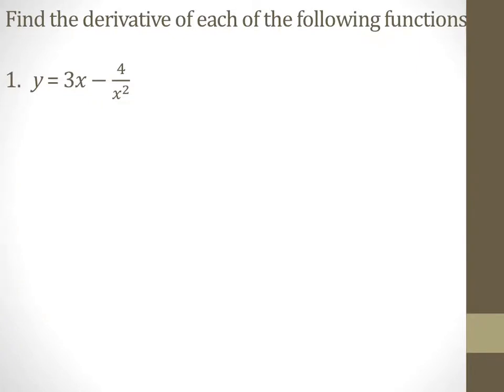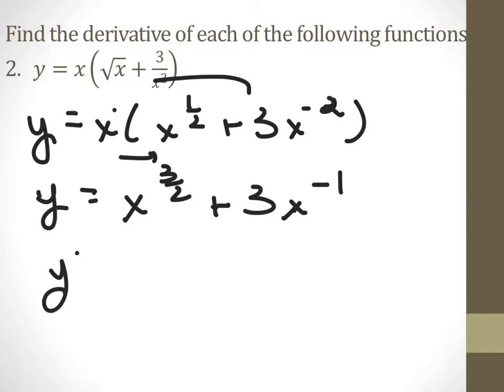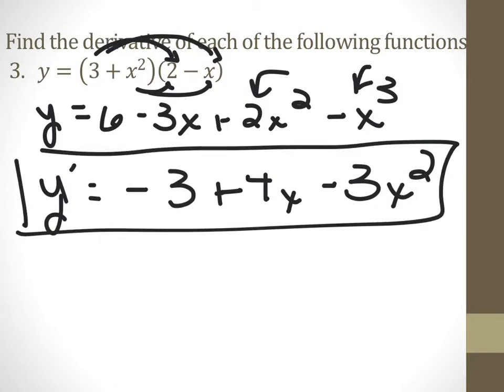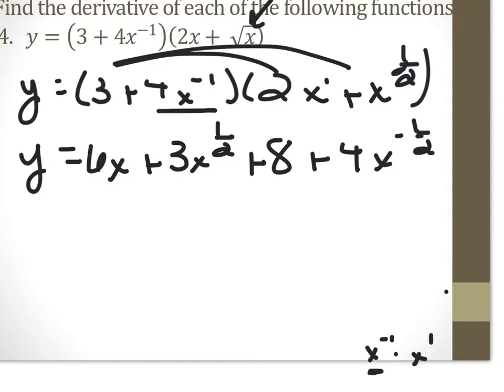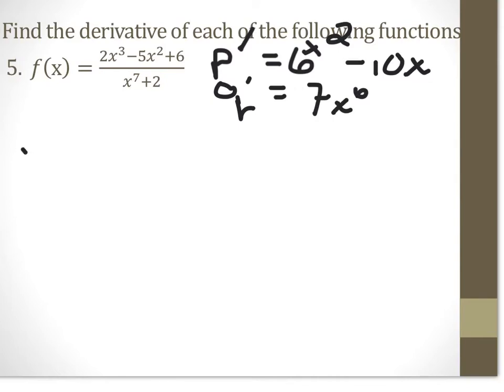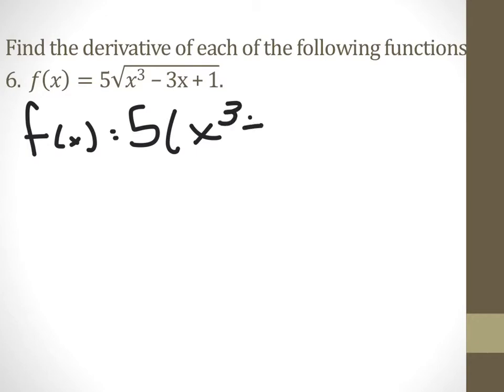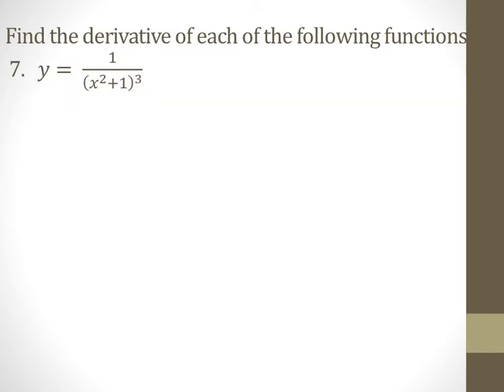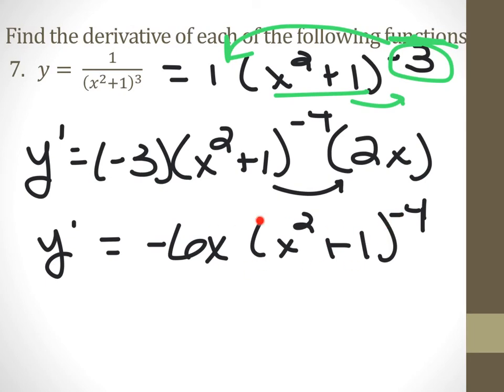Basic Derivative Practice